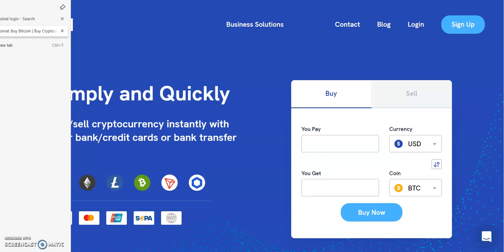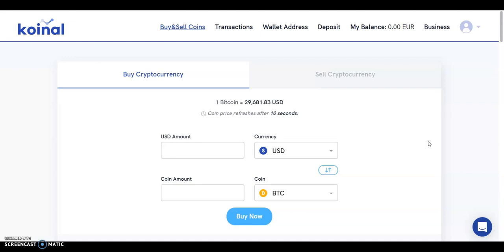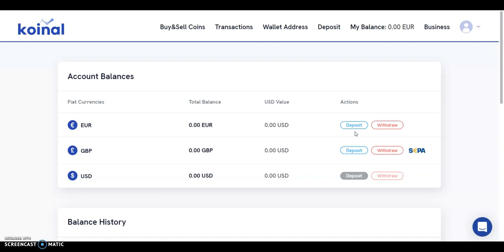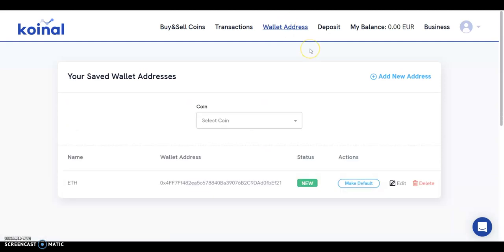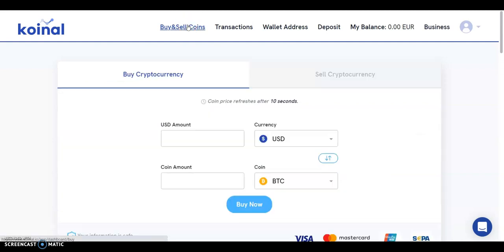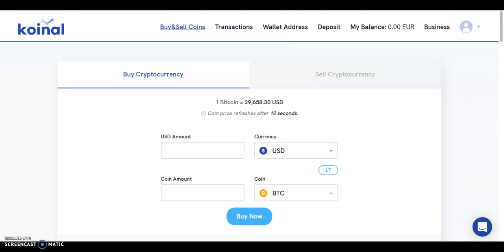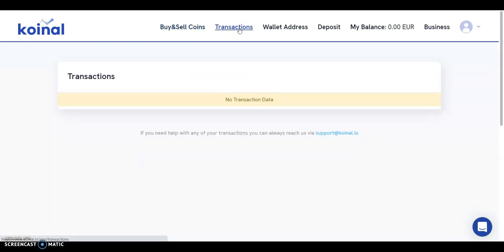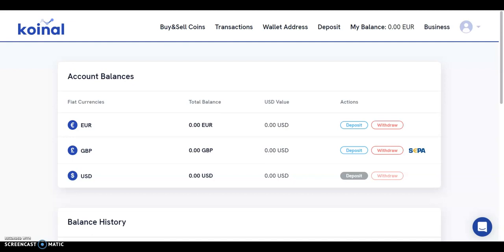Koinal Exchange Video Review by FX Empire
Koinal is a global crypto investing platform designed to support the buying and selling of cryptocurrencies. The platform delivers an easy-to-use interface to buy and sell crypto instantly with credit and debit cards or bank transfers.

Koinal supports the buying and selling of the following cryptos: Avalanche (AVAX), Bitcoin (BTC), Bitcoin Cash (BCH), Ethereum (ETH), Litecoin (LTC), Ripple (XRP), and stablecoins, including Tether (USDT).